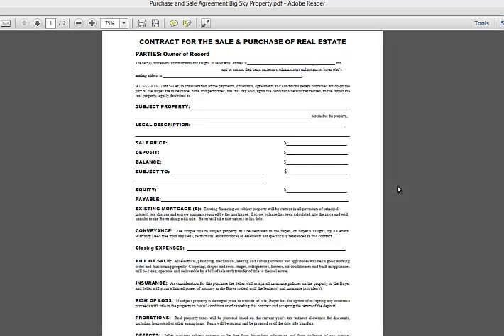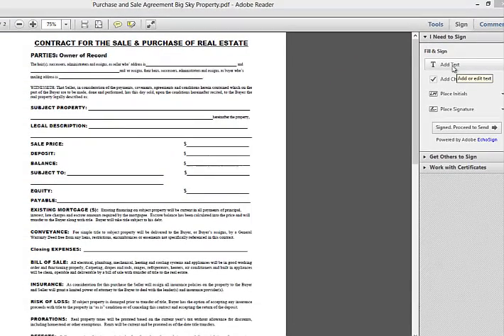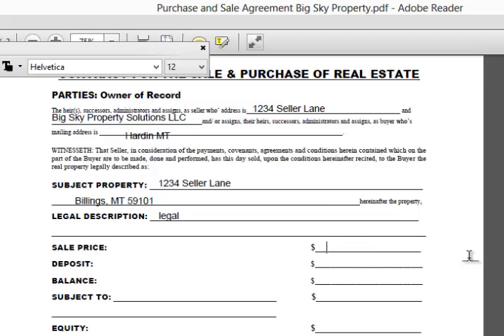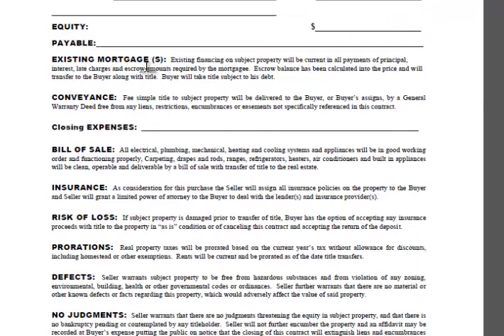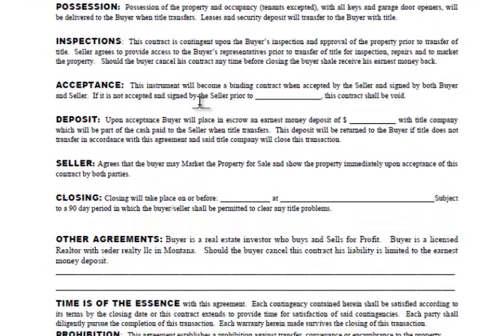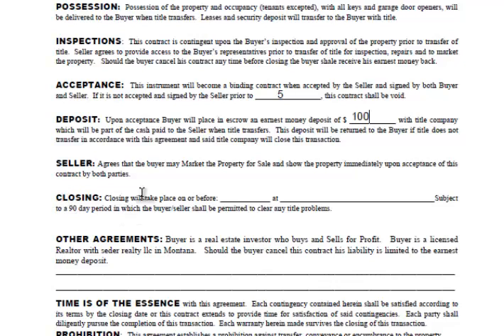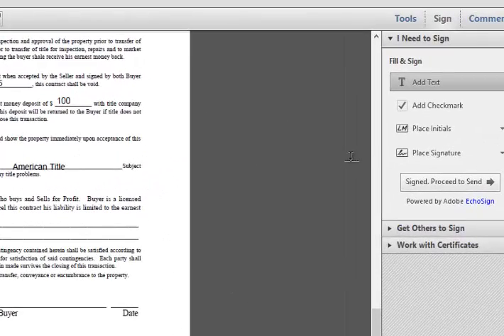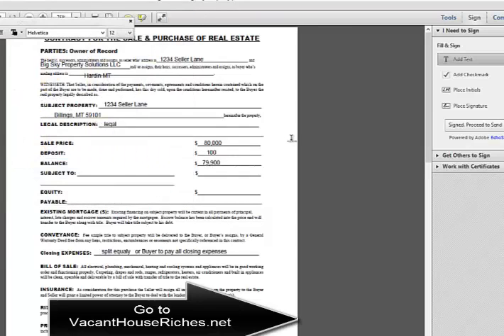Vacant House Riches how to Fill out a Contract in Adobe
Do you want to learn how to fill out a real estate contract?  In this video Christopher Seder walks you through how to fill out a real estate contract in just a few minutes and how to sign the contract online.